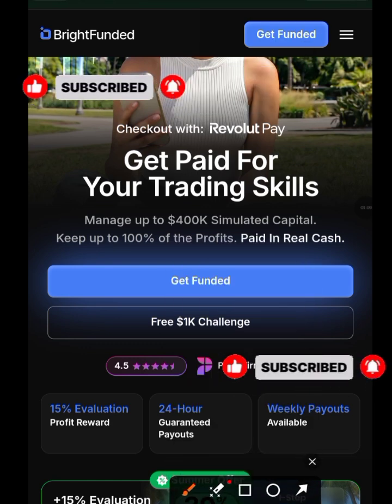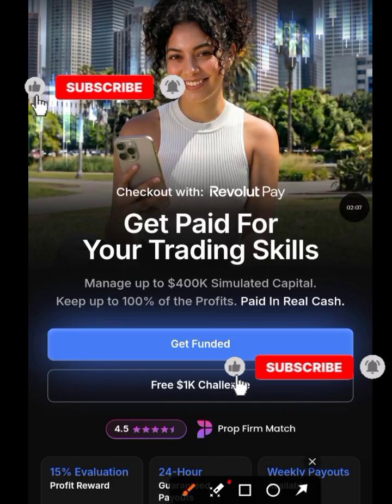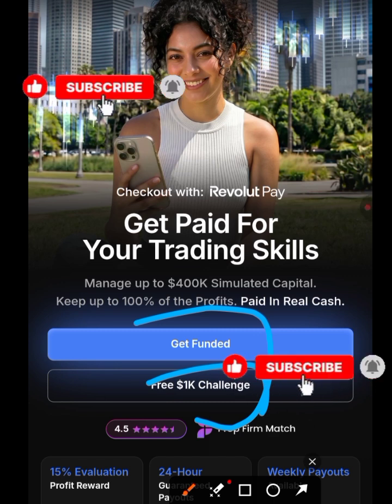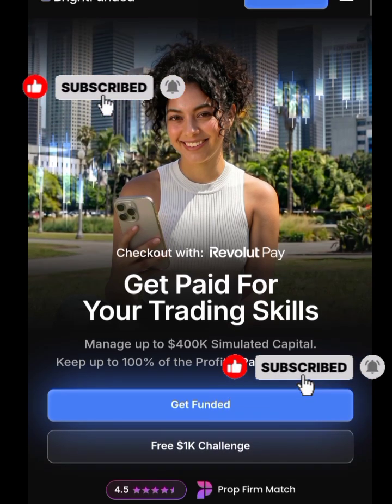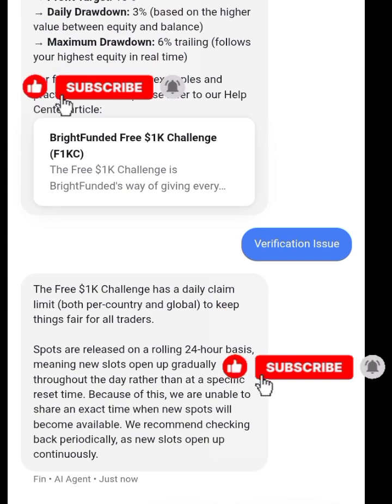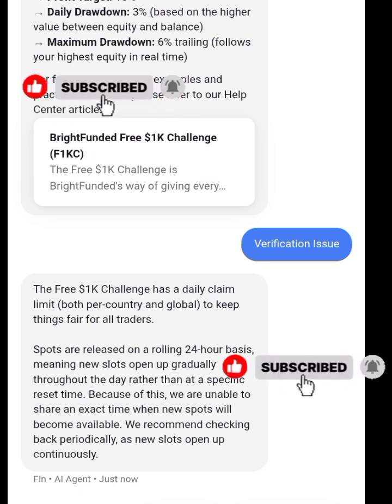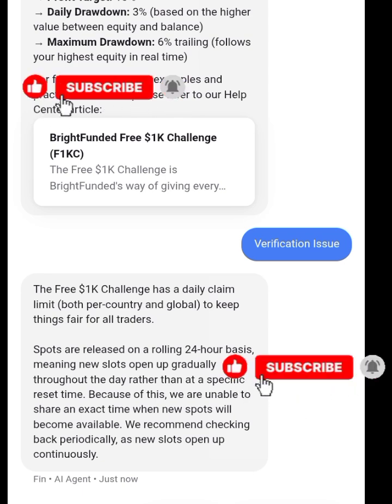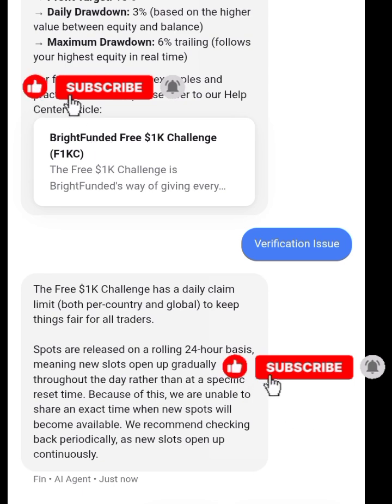Claim A New $1k Free Funded Account Forex 2026 + Instant Payout | No Deposit Required!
🔥 Get a FREE $1,000 Funded Forex Account (2026 Update) | No KYC Required

Want to trade forex with a $1,000 account without using your own money?

In this video, I’ll show you step-by-step how to claim a FREE $1,000 funded forex account in 2026 and start trading immediately — with instant payout and no KYC required.

This opportunity is perfect for traders who want access to trading capital without risking their personal funds.

📌 What You’ll Learn:

• How to get a FREE $1,000 funded account

• How to start trading using the Fortex platform

• Rules and requirements you must follow

• Tips to protect and grow the account

💡 Why This Is Powerful:

A funded account allows you to trade with real capital provided by the platform, meaning:

✔ No personal deposit required

✔ Access to $1,000 trading capital

✔ Opportunity to earn and withdraw profits

✔ Start trading immediately

🎯 Who This Is For:

• Beginners with little or no capital

• Forex traders looking for funded accounts

• Anyone interested in forex trading in 2026

⚠️ Important:

Follow all platform rules, trading conditions, and withdrawal requirements to remain eligible for payouts.

📲 Join my Telegram channel for more funded account opportunities, no-deposit bonuses, and forex updates.